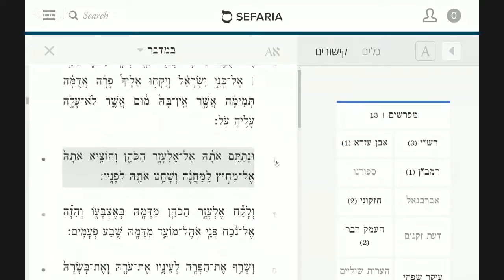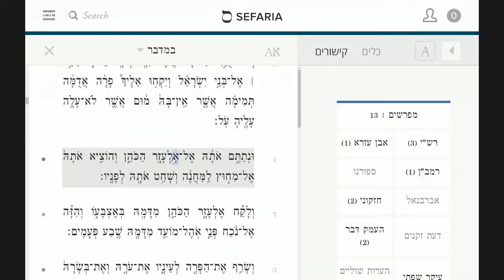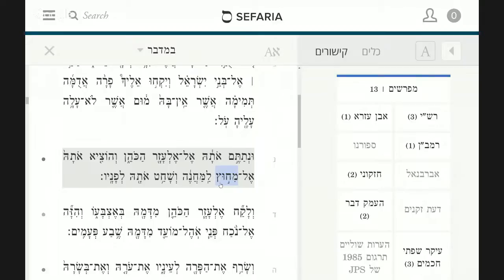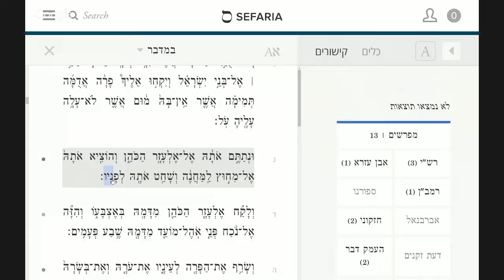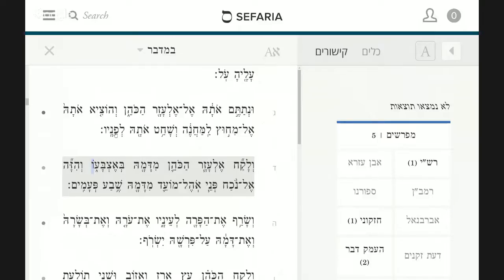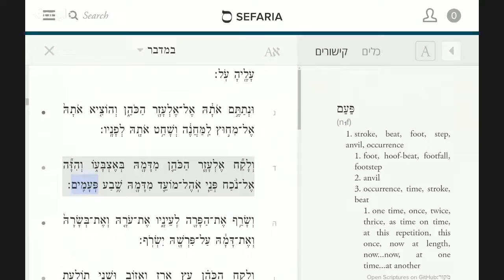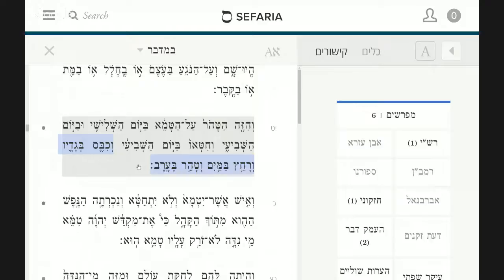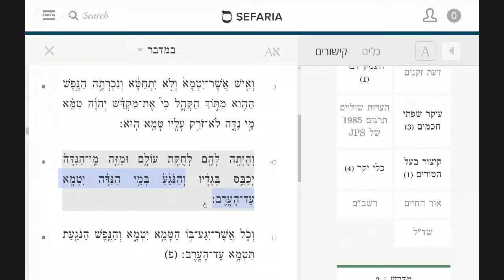Parashah in Hebrew: Chukkat (2)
Unlock the mysteries of Hebrew! We are studying Parashat Chukkat today.